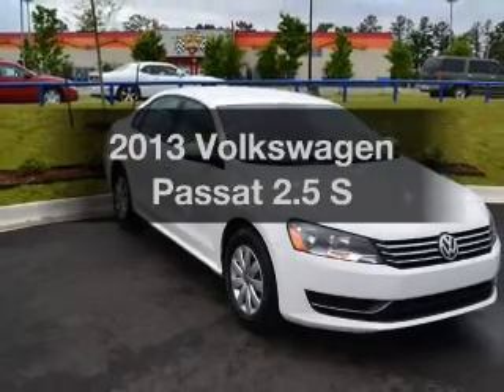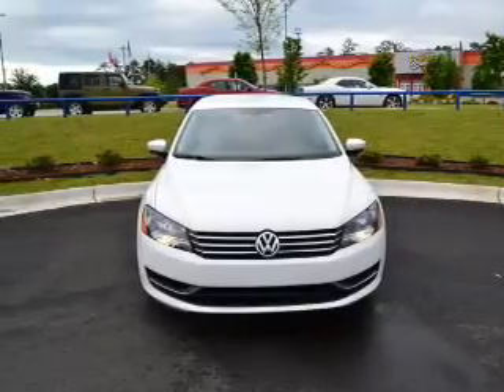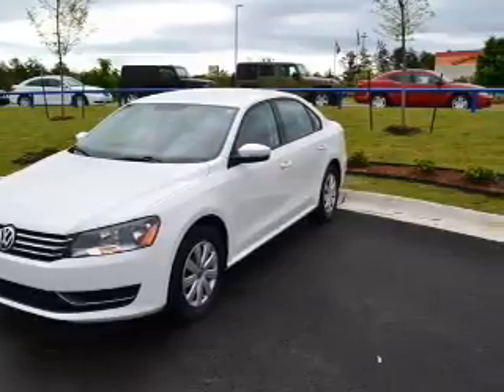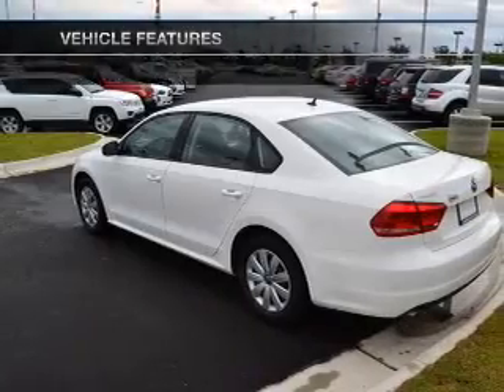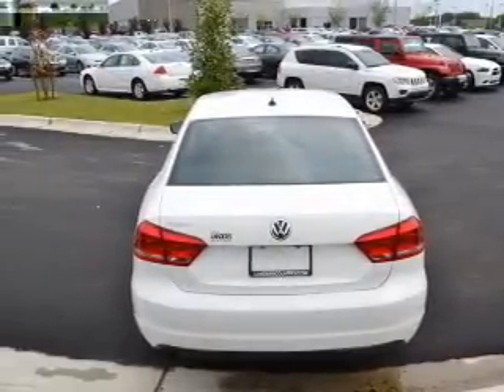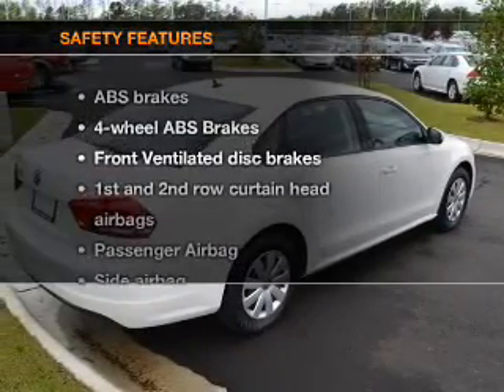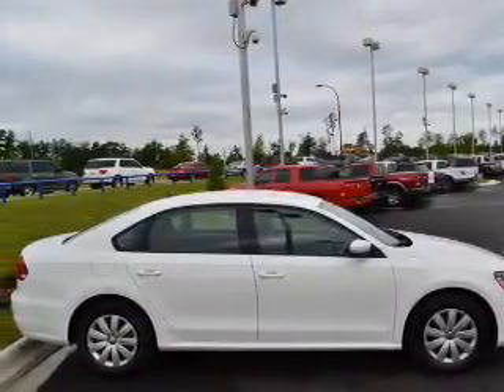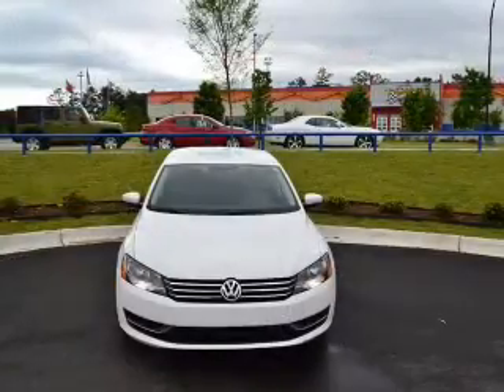2013 Volkswagen Passat - Little Rock AR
Year: 2013
Make: Volkswagen
Model: Passat
Trim: 2.5 S
Engine: 2.5 liter inline 5 cylinder 20 valve
Transmission: 6-Speed Automatic
Color: Candy White
Mileage: 23045
Address:
4600 South University Ave